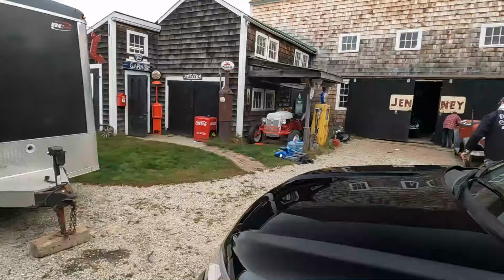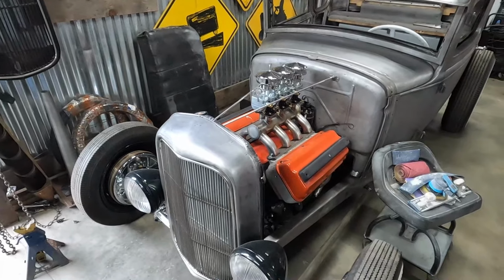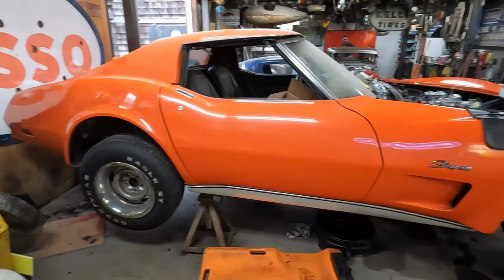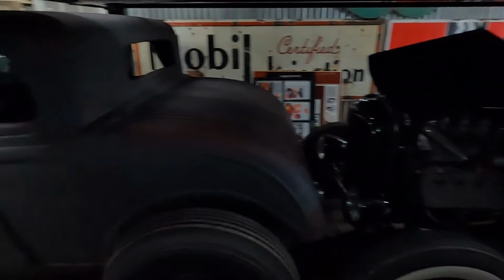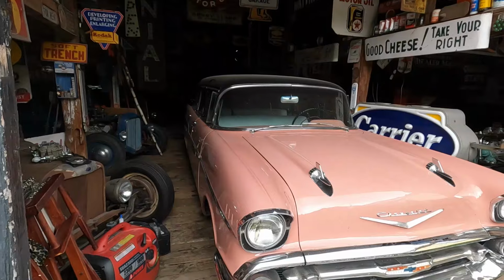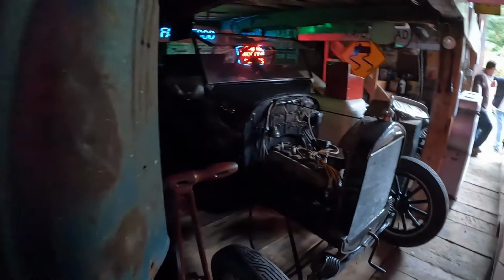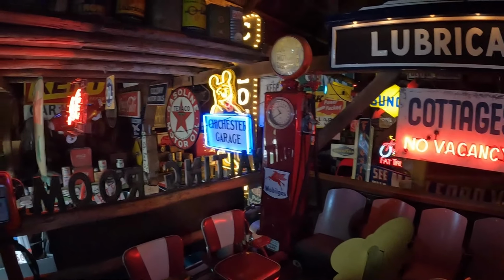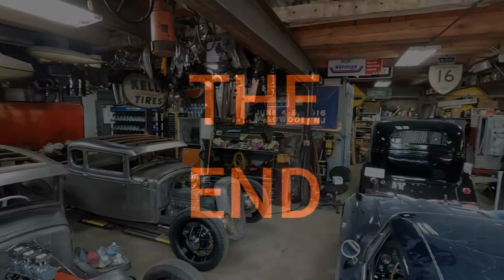Eli English's, Traditional Speed and Custom 10-2-2024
Wow, Eli along with his sons Alden and Issac perform metal magic on these traditional rods and customs. I hope you enjoy the tour as much as I did. He also organizes the annual Pine Tree Jamboree in Winterport, Maine, and is an avid memorabilia collector.